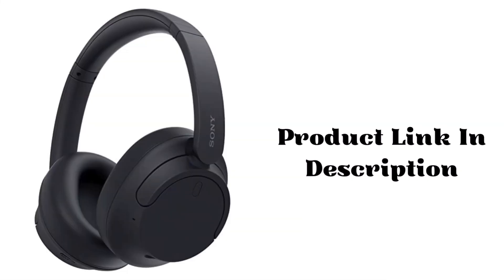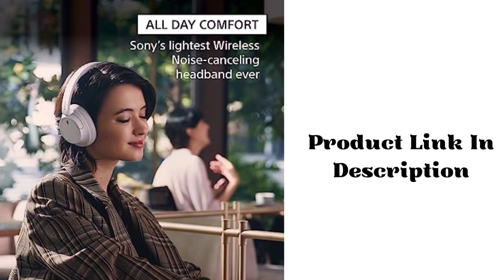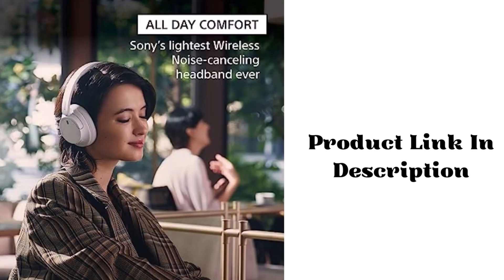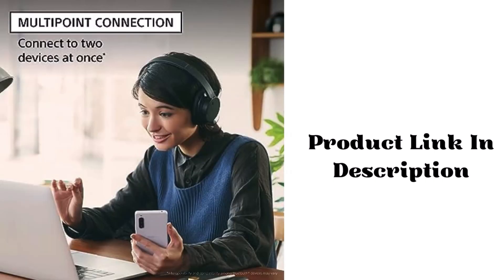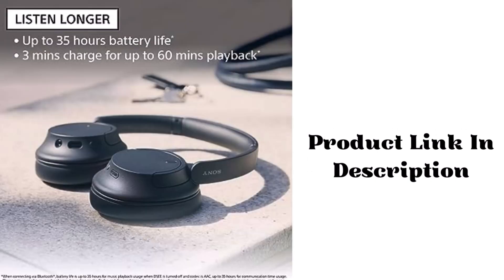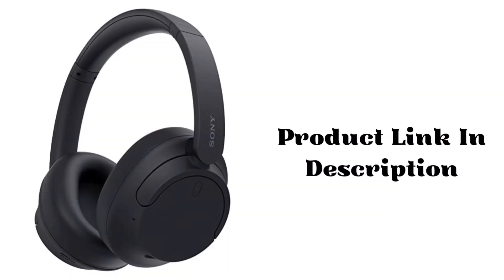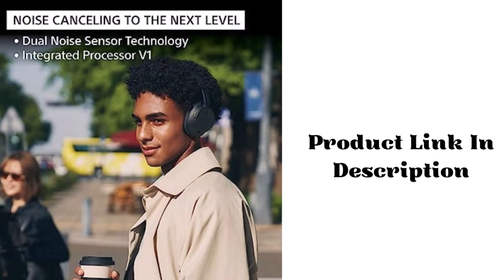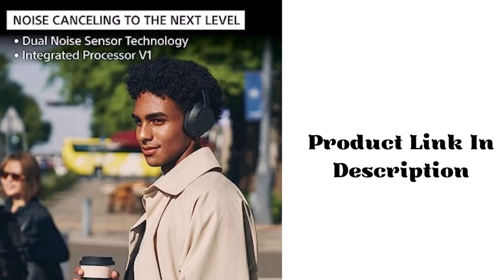Sony WH-CH720N Noise Canceling Wireless Headphones Bluetooth Over The Ear Headset with Microphone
Sony WH-CH720N Noise Canceling Wireless Headphones Bluetooth Over The Ear Headset with Microphone and Alexa Built-in, Black New

Brand Sony
Model Name WHCH720N/B
Color Black
Form Factor Over Ear

Sony’s lightest Wireless Noise-canceling headband ever.Specific uses for product : Entertainment
Take noise canceling to the next level with Sony’s Integrated Processor V1, so you can fully immerse yourself in the music.
Super comfortable and lightweight design.
Adjustable Ambient Sound mode and Adaptive Sound control features tailors sound to suit the environment around you
Up to 35-hour battery life with quick charging (3 min charge for up to 1 hour of playback).
High sound quality and well-balanced sound tuning.
Crystal clear hands-free calling and voice assistant with Precise Voice Pickup technology.
Multipoint connection allows you to quickly switch between two devices at once.
Boost the quality of compressed music files and enjoy streaming music with high quality sound through DSEE.